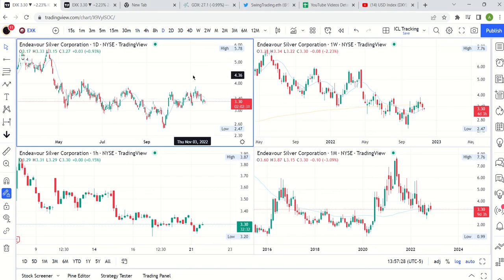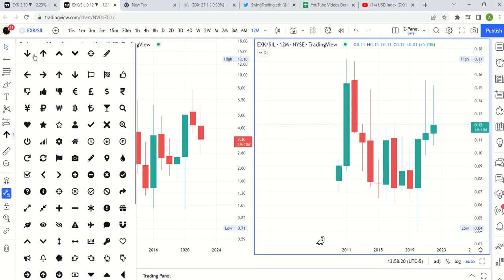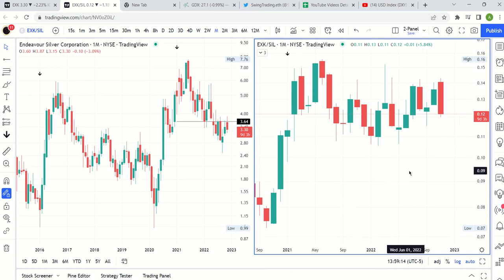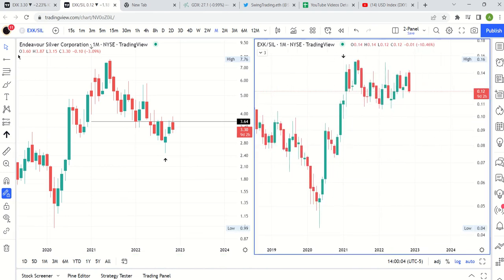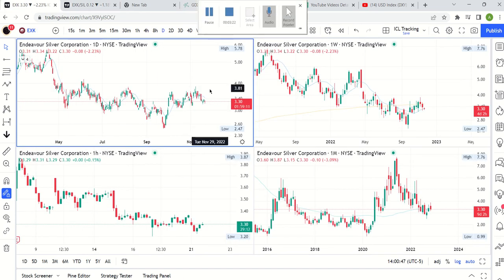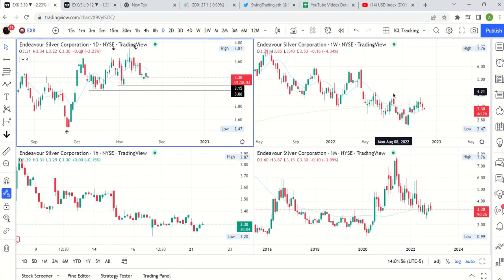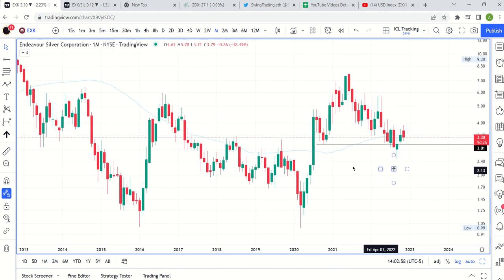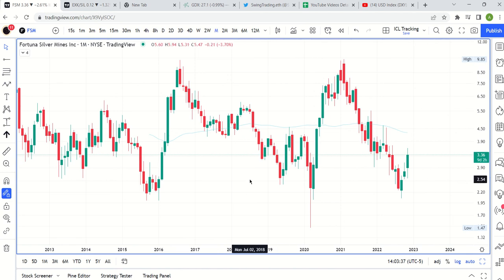Endeavour Silver (EXK): Is EXK Stock a Buy?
Is Endeavour Silver (EXK) stock a buy? This video can help you take a data driven approach to evaluating Fortuna Silver Mines stock in the context of other silver mining stocks one could invest in.

The key is to use technical analysis to analyze Endeavour Silver (EXK) stock. This includes understanding price action and applying cycles analysis where it makes sense.

Learn more in our Endeavour Silver (EXK) stock analysis today. We use ratio charts to see how Endeavour Silver (EXK) stock is performing compared to the index of silver mining stocks represented in the Global X Silver Miners ETF (SIL).

The best way to determine the future of Fortuna Silver Mines stock is to use a data drive approach to arrive at a price target (prediction).

We use technical analysis to understand the long term trend. We review Endeavour Silver (EXK) stock technical analysis and review Endeavour Silver (EXK) stock price targets by analyzing price action on multiple time frames to understand the big picture while also zooming in to look at technical analysis for smaller time frames to see near term opportunities for Endeavour Silver (EXK) stock.

We apply multiple time frame analysis to EXK stock analysis to generate unique insights and find specific levels where we can place stop losses to control risk.

This analysis of Endeavour Silver (EXK) stock price today provides clear price action signals and levels to watch for as the decline continues to unfold.

Gold and silver stocks are finally taking a pause following the rally post CPI on Nov 10. It is now key that Gold, Silver, GDX and other precious metals assets hold higher lows on this pullback

We continue to see gold mining stocks (GDX) lead the way even with this pullback and they will need to continue that outperformance.

Technical analysis 101 told us we may see some chop this week at the very least so this pullback would be healthy as long as it holds a higher low.

Gold mining stocks are leading the rally for precious metals as they signal a possible breakout on the monthly chart. GDX technical analysis reveals it is currently forming a monthly swing low. It has to continue to hold above key levels to close the month but this is bullish action so far.

Technical analysis of the gold to silver ratio can provide helpful clues about the state of gold, silver and previous metals in general including gold mining stocks and silver mining stocks. When gold is outperforming silver, it usually means precious metals are in a downtrend which is what we see for now.

Gold and silver mining stocks technical analysis reveals where precious metals stand in terms of both short and long term cycles. Clear levels using technical analysis and cycles analysis are discussed in the video so you can put price action analysis and cycles trading strategy to work for yourself.

Subscribe to this channel for unbiased technical analysis of all asset classes including gold and silver mining stocks technical analysis thru a lens focused on price action with the help of cycles.

We will observe to understand where precious metals are likely heading for the rest of 2022 and early 2023. Investing in gold has been difficult the last 2 years given the sideways to lower price action so make sure you understand where we are in the cycle before committing more capital.

Use a price action based cycles approach to mitigate risk and maximize returns. dxy goldstocks and GDX